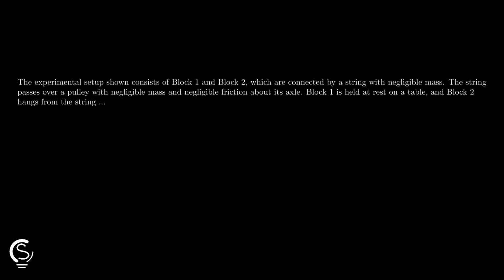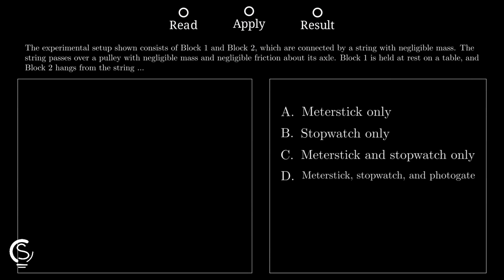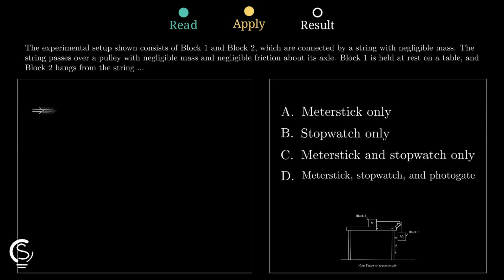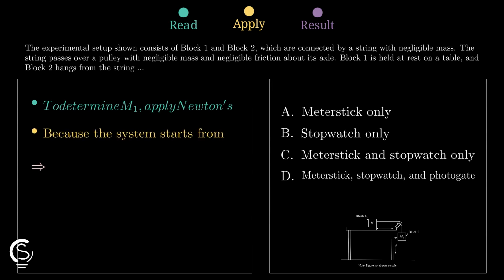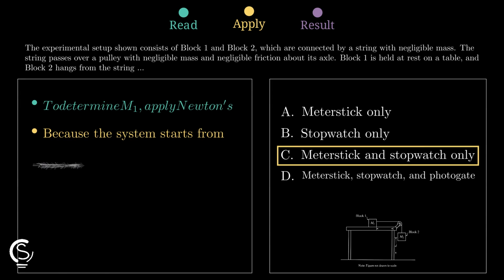2024 AP Physics 1 Question 13 - Newton's Second Law and Kinematics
Detailed step-by-step solution for the 2024 AP Physics 1 Question 13 focusing on Newton's Second Law and Kinematics. We analyze the two-block system to determine the unknown mass M1 using experimental data. The experimental setup shown consists of Block 1 and Block 2, which are connected by a string with negligible mass. The string passes over a pulley with negligible mass and negligible friction about its axle. Block 1 is held at rest on a table, and Block 2 hangs from the string. The mass M1 of Block 1 is unknown, but the mass M2 of Block 2 is known. When Block 1 is released from rest, the two-block system accelerates as Block 2 falls toward the ground. When Block 2 has fallen an unknown distance d, Block 1 has not reached the edge of the table. Frictional forces between Block 1 and the table are negligible. This video explains which measuring devices are required to solve for M1. Want more AP practice?